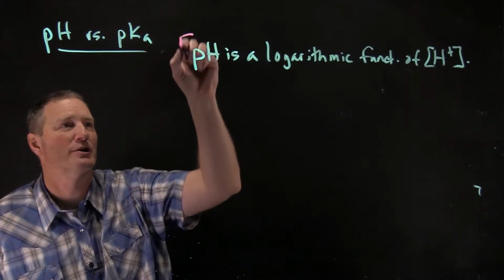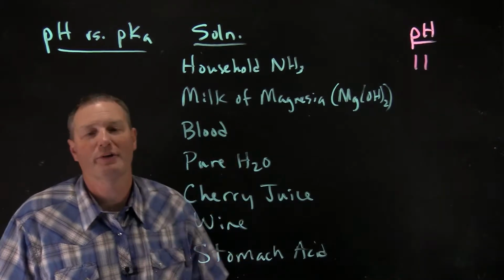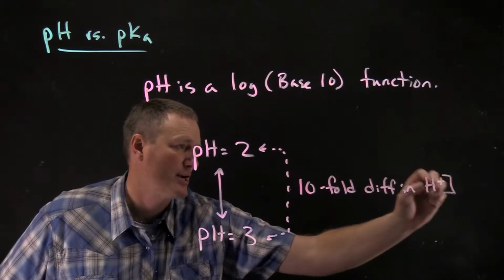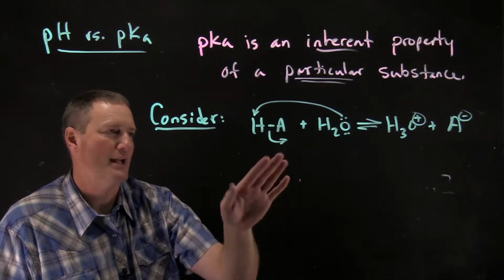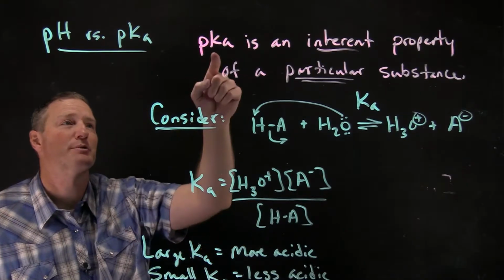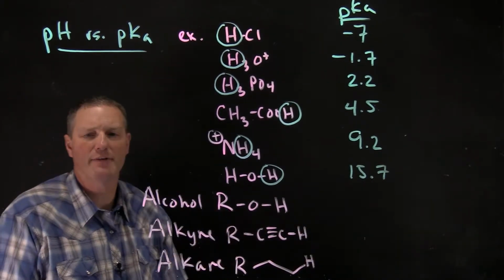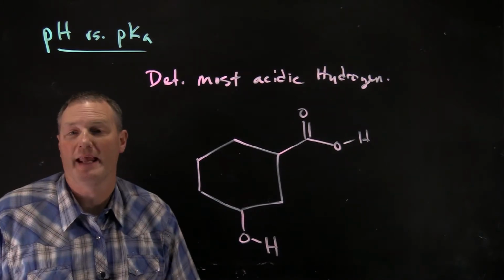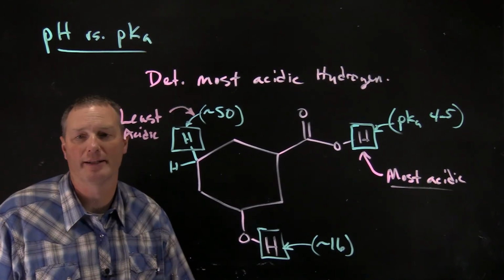pH vs pKa